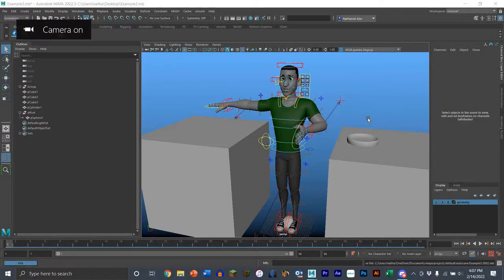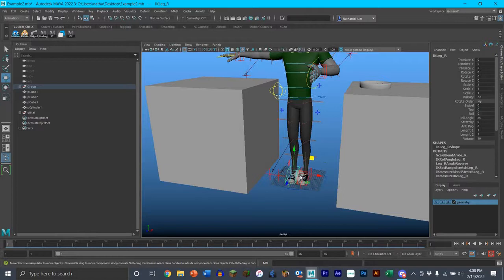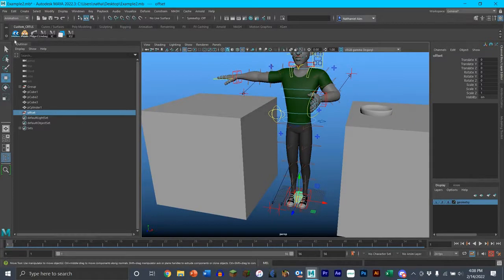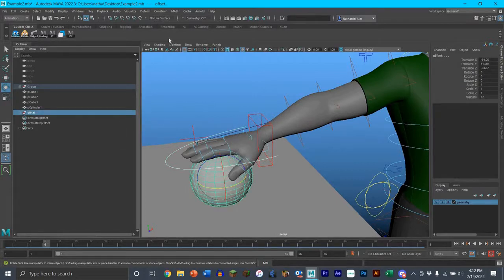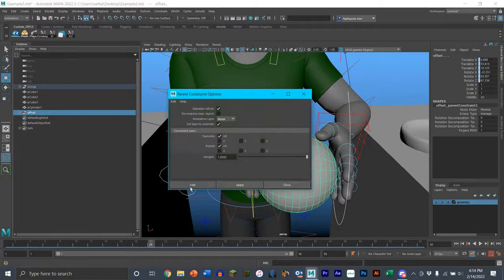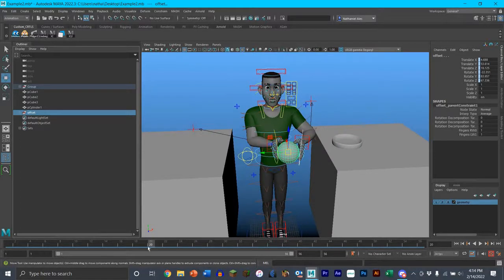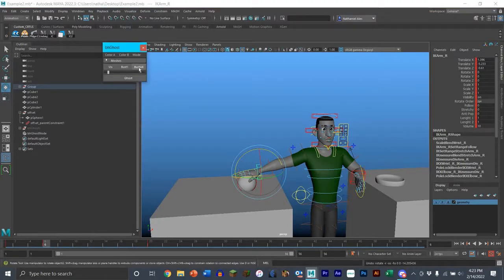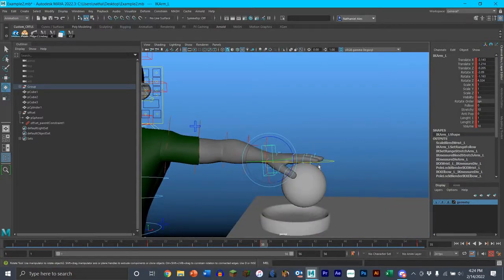Maya how to use Parent Constrains, bhGhost Tool, and Studio Library as an Animation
An educational video for my classmates. I'm not the best communicator which is why it's long lol.